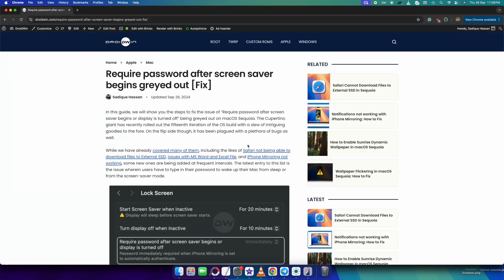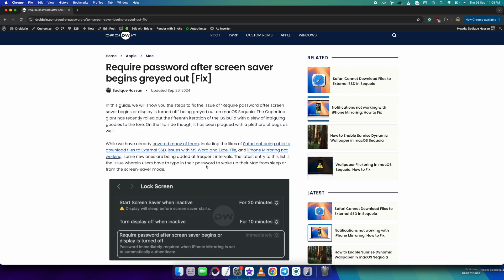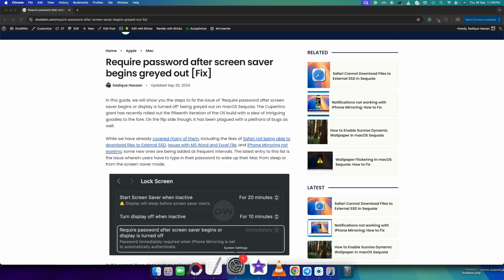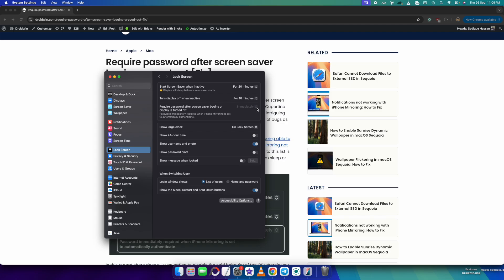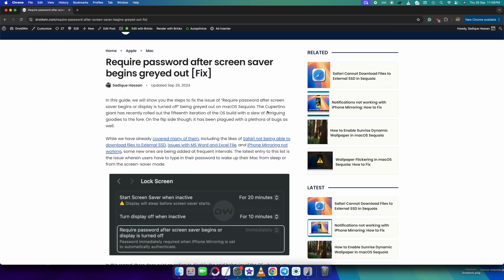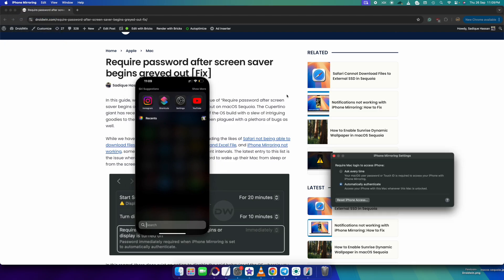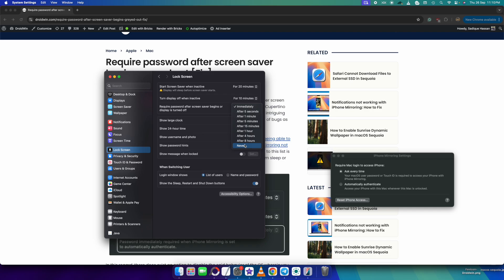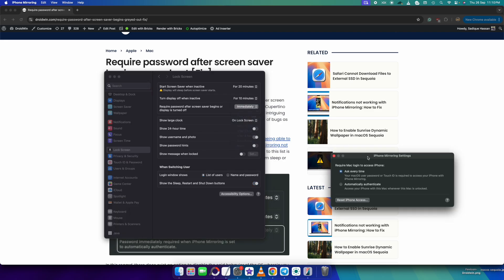Fix "Require password after screen saver begins" greyed out in macOS Sequoia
Tired of entering your password everytime you wake your Mac display from sleep? The "Require password after the screen saver begins or display is turned off" is greyed out in macOS Sequoia? Well, then this video has got you covered!